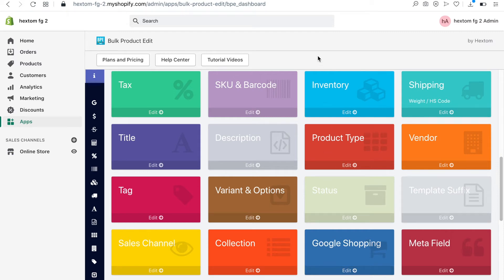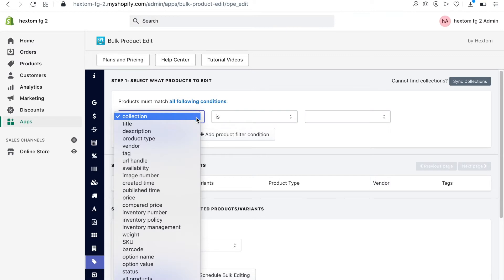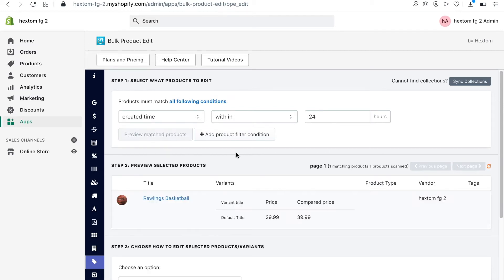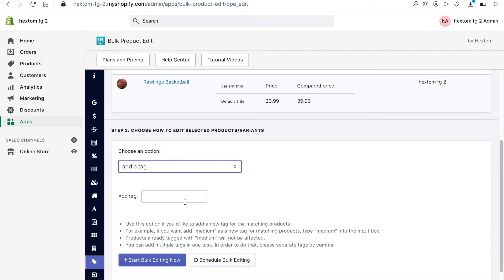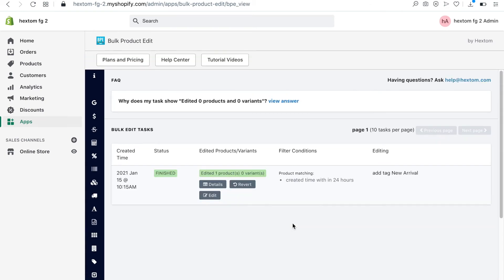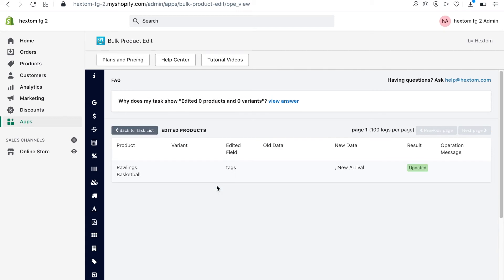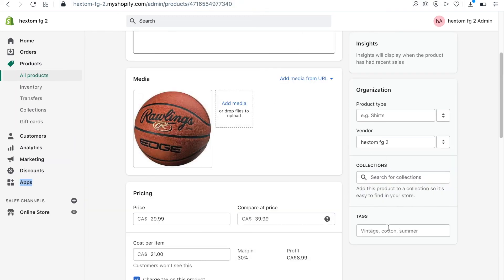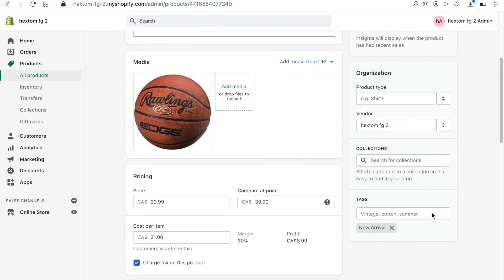Bulk Product Edit (BPE) Product Tag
How to bulk add a product tag using Bulk Product Edit?